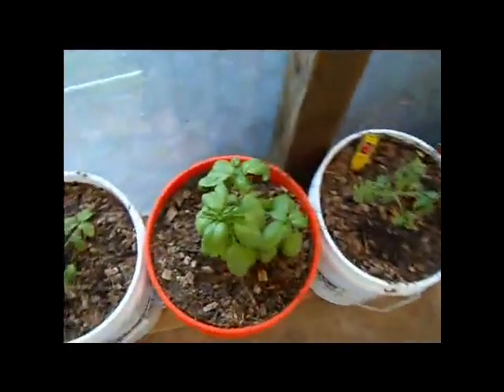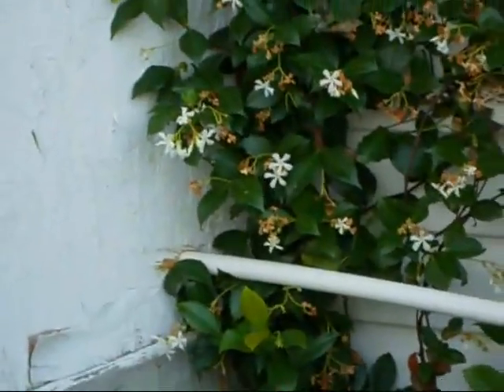Harold from Georgia and his Very Impressive Self Watering Rain Gutter Grow System! Wow!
Harold from Georgia just sent me this video! Thanks Harold what a impressive setup!
How To Build A Self Watering Rain Gutter Grow System!
Ok so you want to build a Rain Gutter Grow System! Here is what you will need! 2 10 ft treated 2x4's 1 10 ft rain gutter and 2 end caps.I prefer the U snap brand because you can use standard pvc cement to glue on the ends. You will need 3 inch net cups they are cheap! Drill a 2/78 inch hole in your container that you are going to plant in and the 3 inch net cup fits perfectly. Also you'll need some pole barn roofing screws because they have a water tight seal on them. also a mini float valve to regulate water I use the one with the male 1/2 inch threads and buy a 1/2 threaded garden hose adapter to connect to it. You also can get the 3/8 barbed version and some 3/8 plastic hose and daisy chain a bunch together.You can use any good potting mix to grow your veggies in Not potting soil! Miracle grow potting mix works great or you can mix your own by using 2/3rds peat moss and 1/3 well rotted manure or compost and a couple of good handfuls of perlite! It lightens the soil. I also add about a cup of garden lime or dolomite, I also throw in a handful of Epsom salts. A standard batch I will make would be 2 5 gallon buckets of peat 1 bucket of compost or well rotted manure 1 cup garden lime and a handful Epsom salts. It has worked great for me Here is a link to the video on how I built the unit! Good Luck and let me know how you like the system! If you have any question please message me! Larry